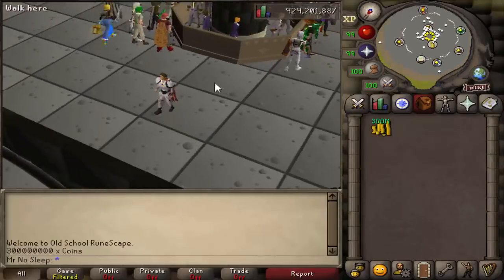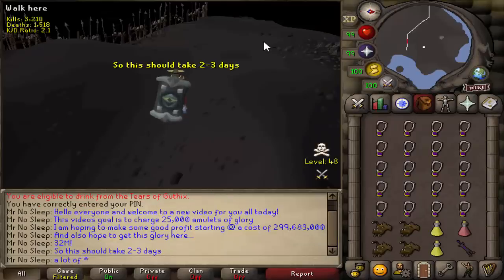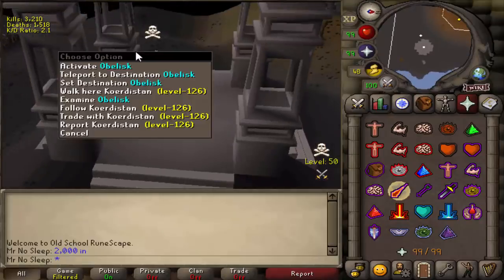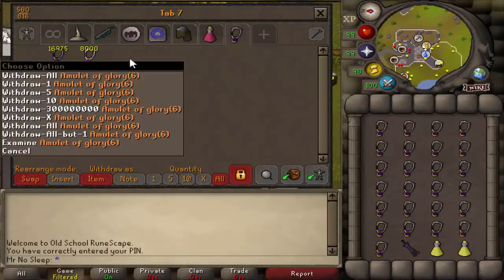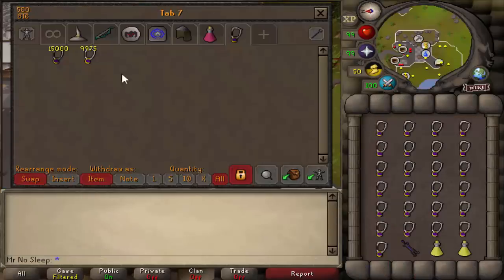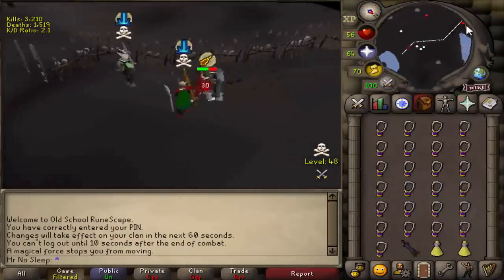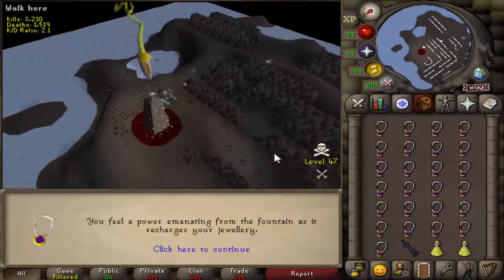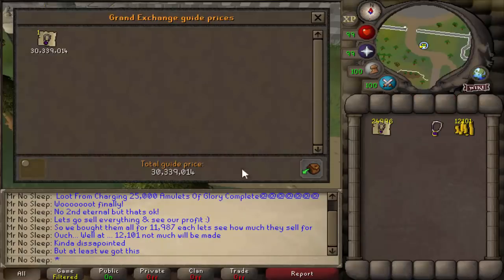Loot From Charging 25,000 Amulets Of Glory